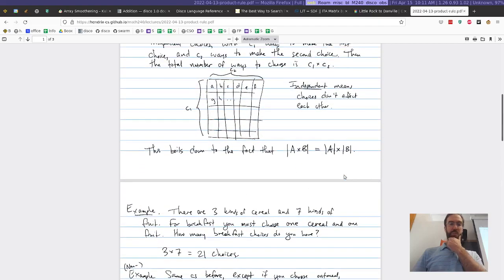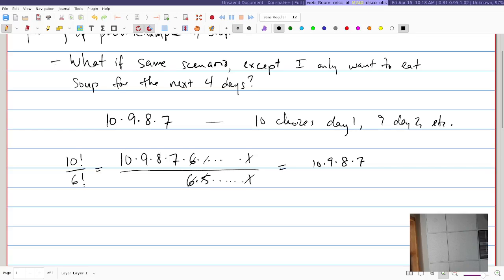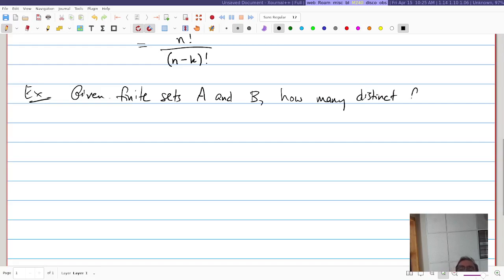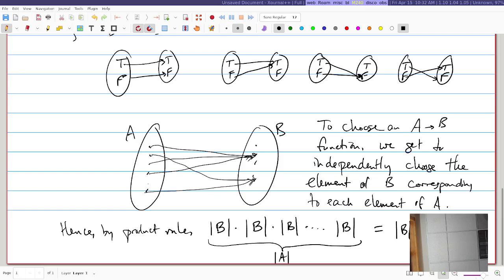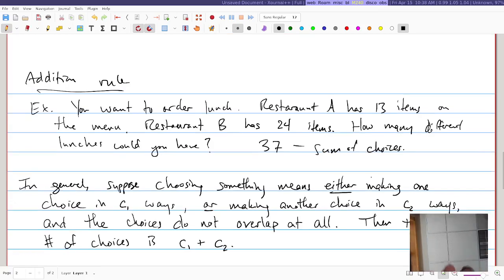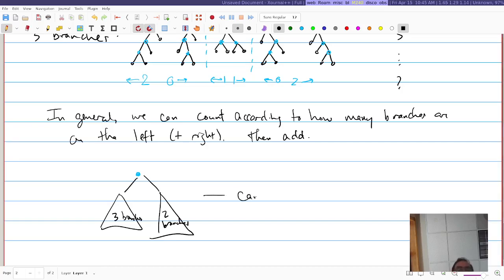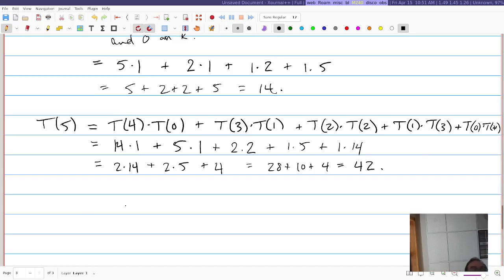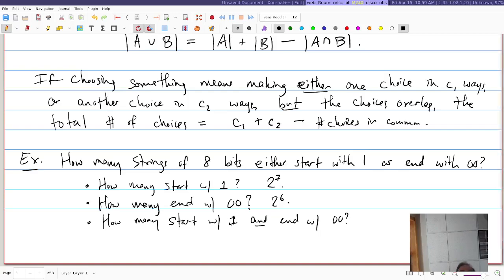Addition and subtraction rules